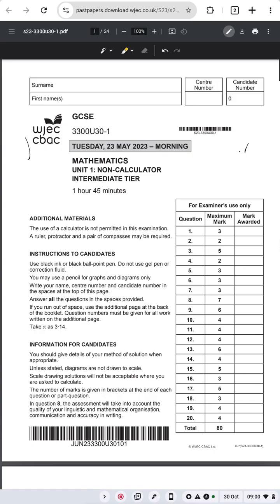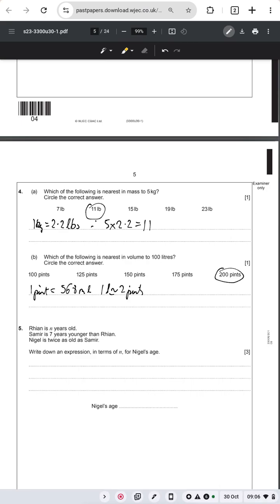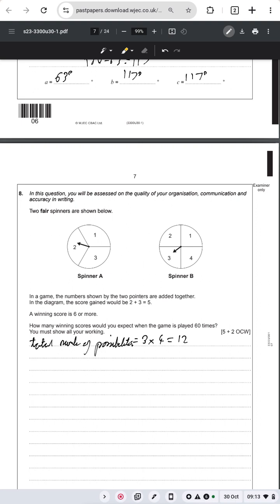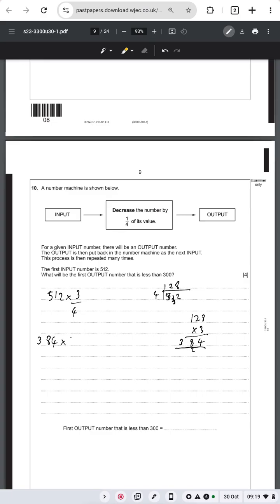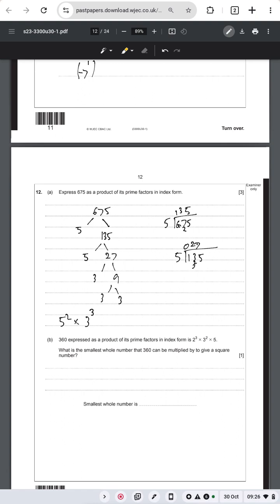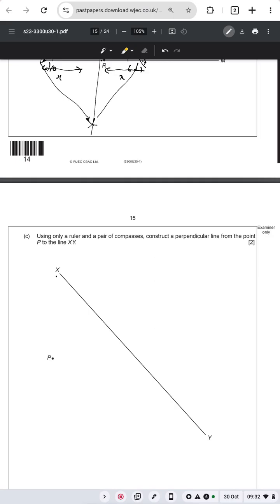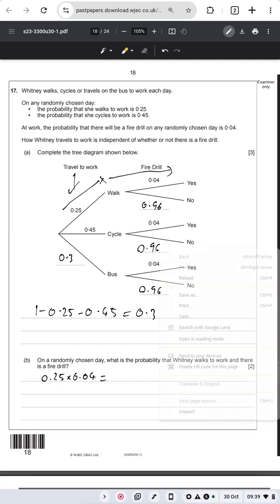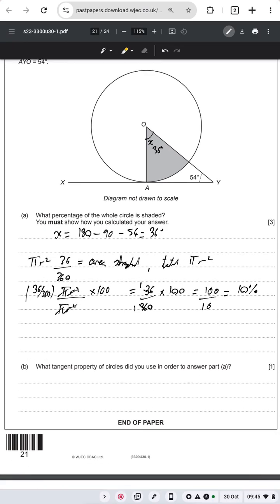Complete Work Through of the WJEC Unit 1 Non-Calculator Intermediate Tier Maths Exam from 2023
I work through the complete May 2023 WJEC Unit 1 Non-Calculator Intermediate Tier Maths Exam